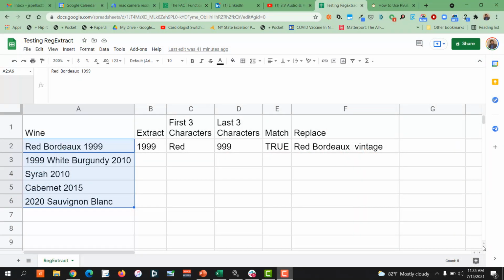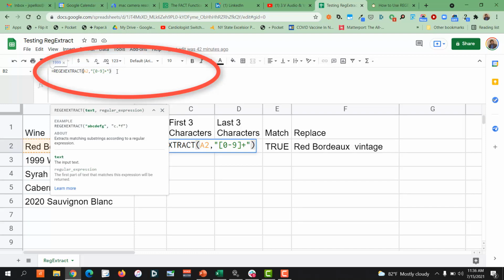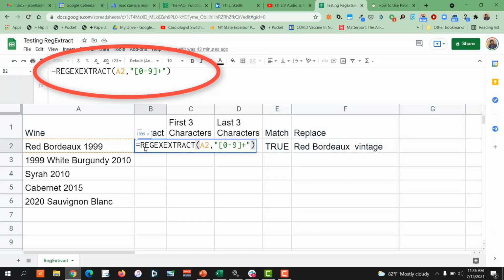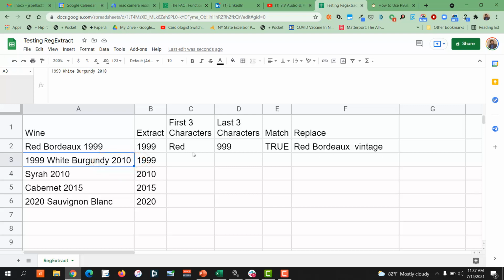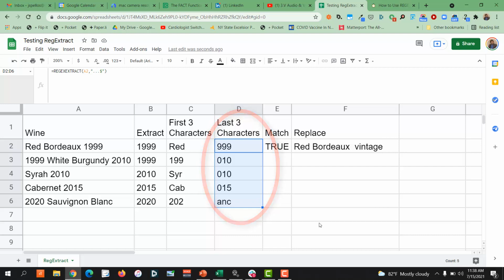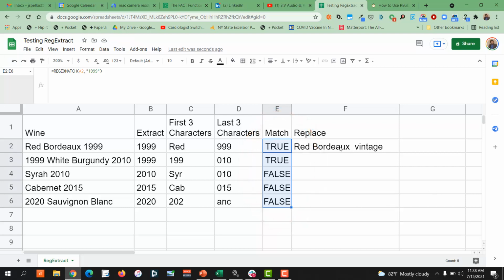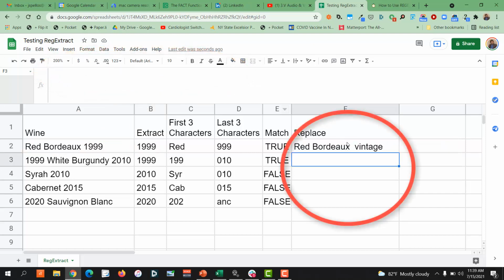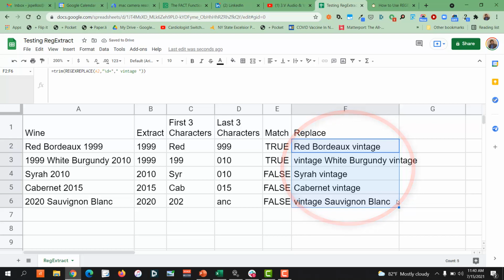Minute Tech Google Sheets RegexExtract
Some way cool Google Sheets functions using the "Regex" tools (bet you may not have heard about them!)